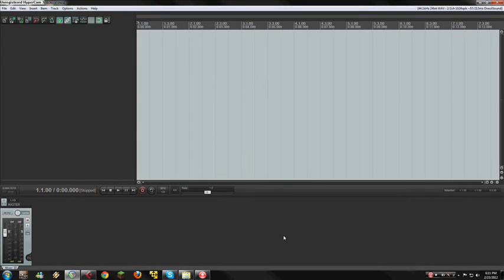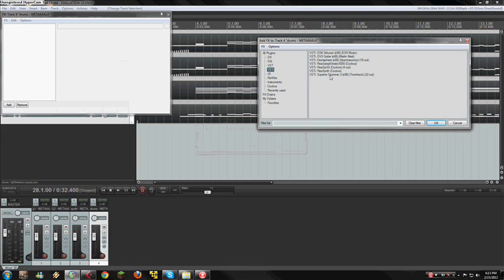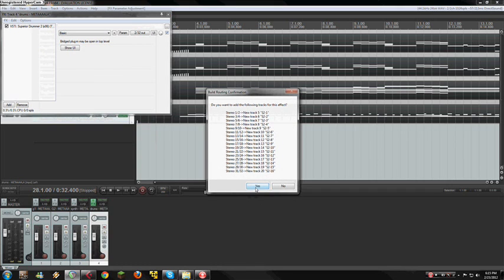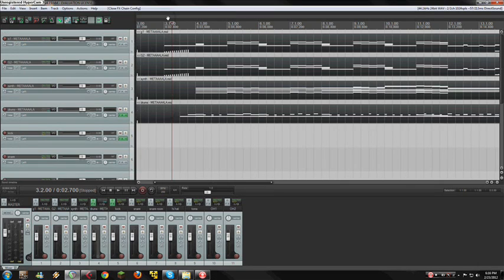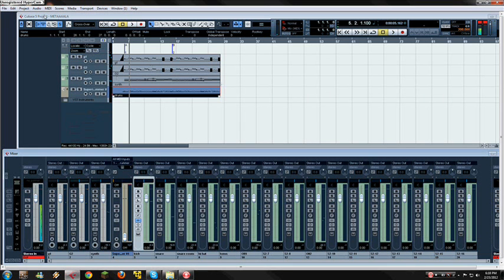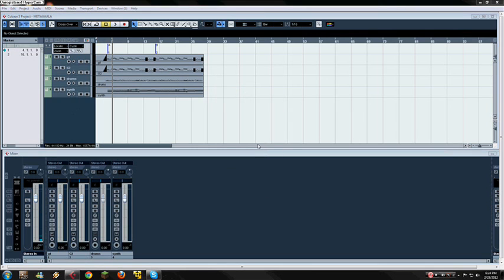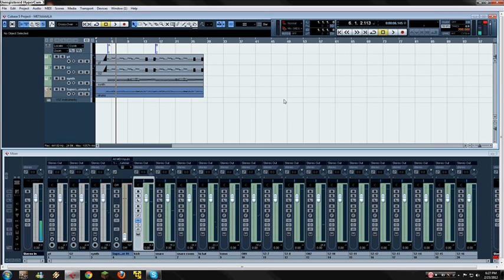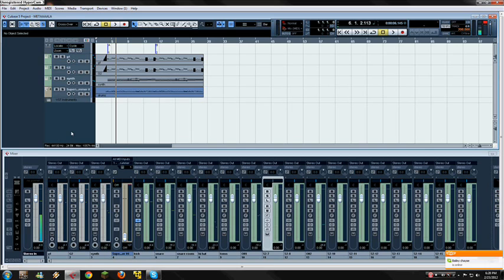[How To] Import Guitar Pro drum tracks into your DAW (Reaper and Cubase 5) Tutorial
Hey guys, this video tutorial I am explains very simply how to import your guitar pro drum tracks into Reaper or Cubase 5